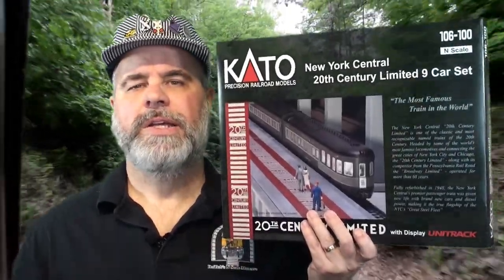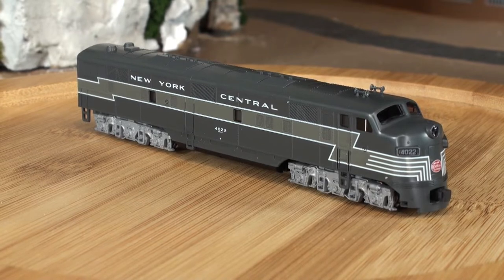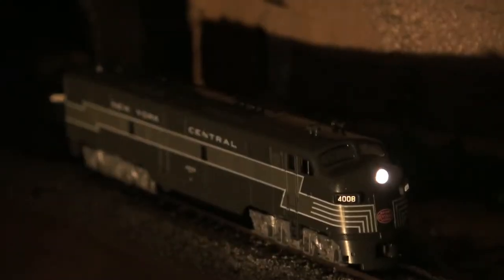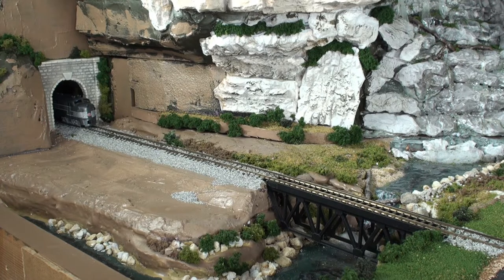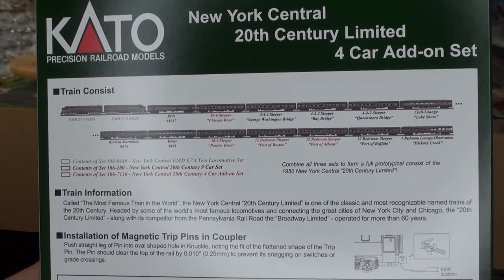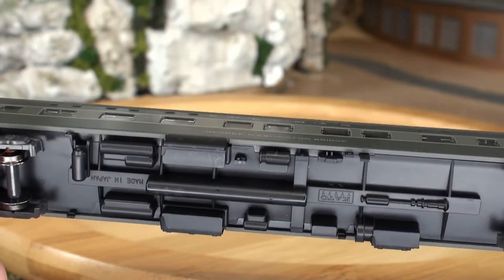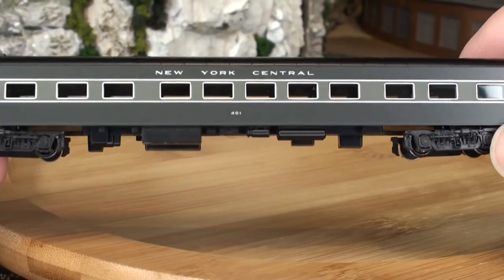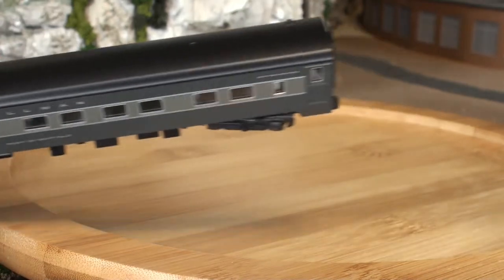Kato 20th Century Limited Set Review - DaBob's ManCave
I am reviewing the new 20th Century Limited set from Kato in N scale.  I purchased the DCC version without the sound and lighting kits installed.  It contains a two engine set of E7A's, 9 car passenger set with display track and red carpet re-railer to put your cars on the track.  There is also a 4 car add on set as well.  Sit back and see this newly tooled model for yourself and all the nice details that went into it.

Bi-weekly videos about model railroading in N scale.  Product Reviews, How To's, Train Shows, and Rail Fanning videos.